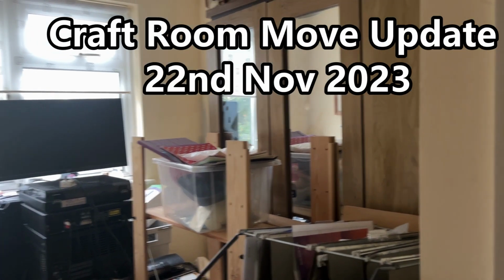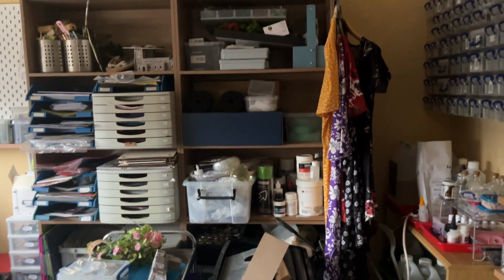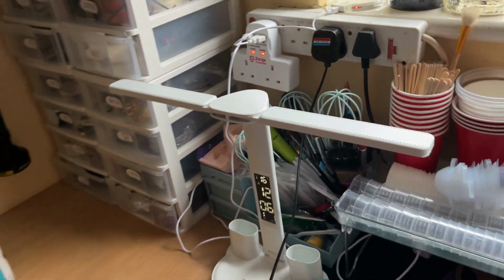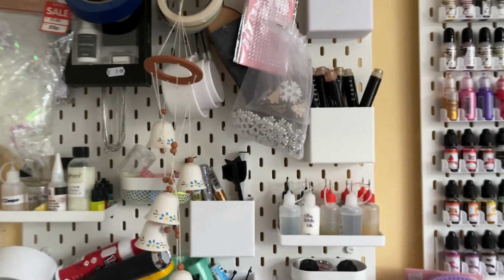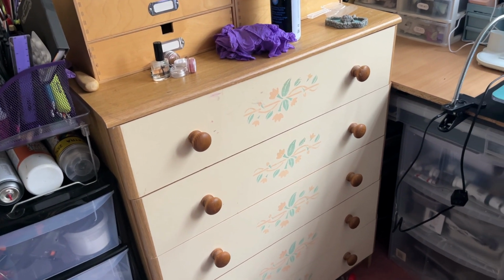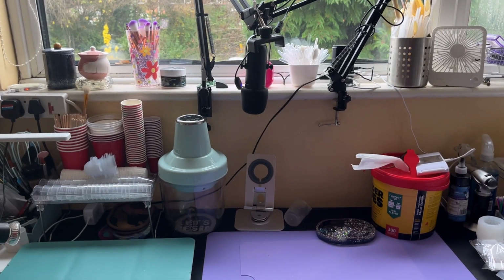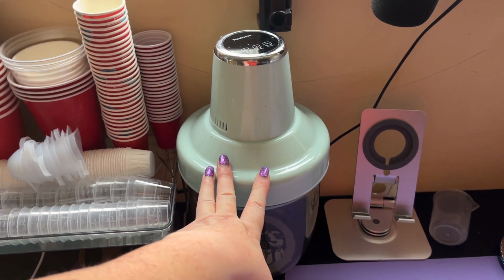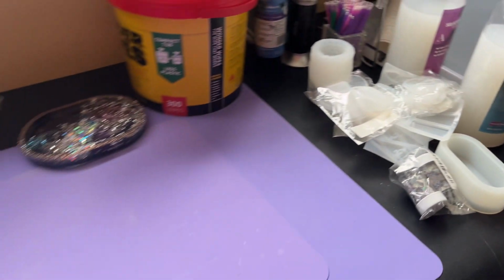Craft Stuff Tetris - Update 22nd Nov. 2023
Quick update  for you all. People have been asking about some of my stuff - mainly the pegboards,  so here's some links f0r you:

UK
👉 Skadis Pegboard
👉 Skadis Shelves
👉 Skadis Pots
👉 Skadis Hooks
👉 Skadis Clips
👉 Skadis Basket Set
👉 Skadis Compatible Paint Holders
👉 Skadis Compatible Triple Pen Pots
👉 Purple Silicone Mat

 USA
👉 Skadis Pegboard
👉 Skadis Shelves, Hooks and Pots
👉 Skadis Basket Set
👉 Skadis Clips
👉Purple Silicone Mat

MY STORES
😊 MiniScenes.co.uk

MY STORES
😊 MiniScenes.co.uk

MORE FAVE PRODUCTS
Face Mask
Silicone Release Spray
Clip On UV Lamp
Jewellery Tools
Silicone Mixing Pots
Mini Drill
Wonder Wipes
Nitrile Gloves

Isopropyl Alcohol
Gloves
Silicone Mixing pots
Nitrile Gloves;